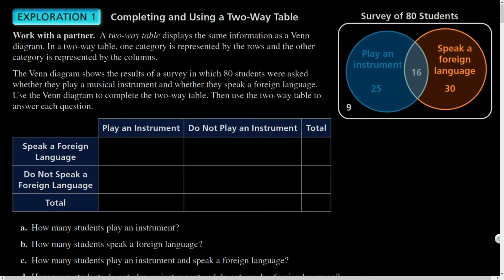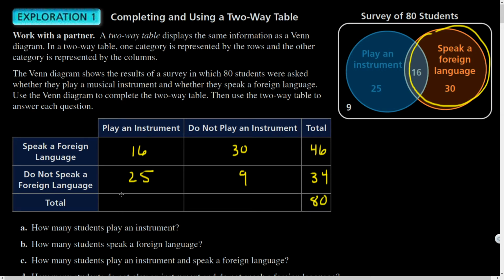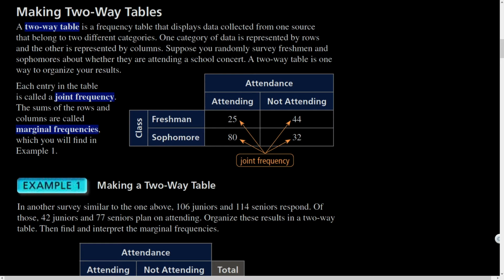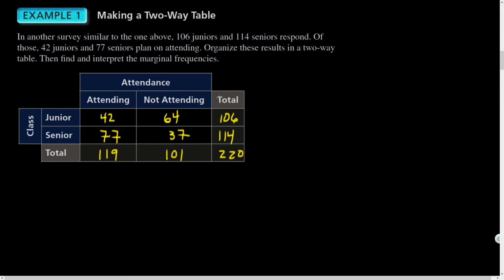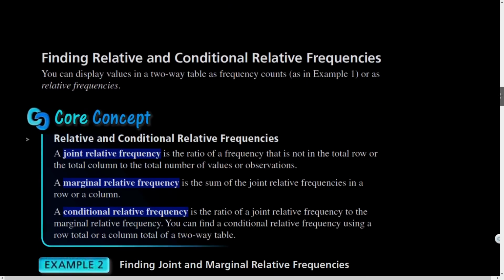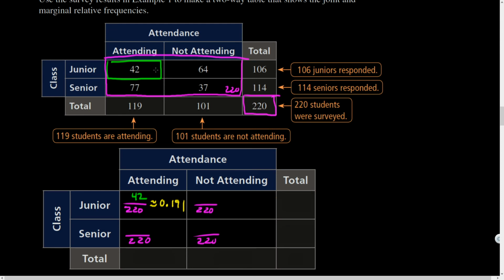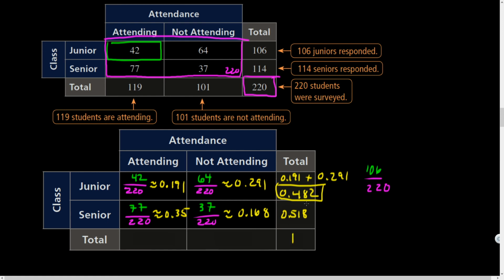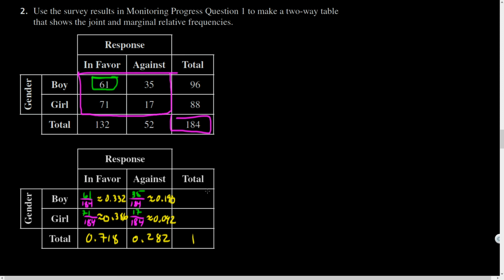A2 10 03 Two Way Tables and Probability